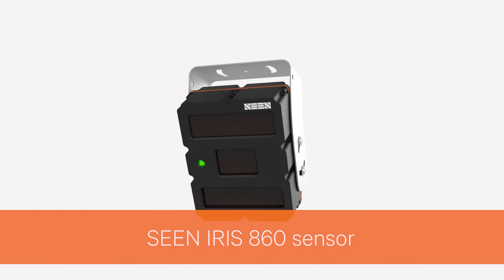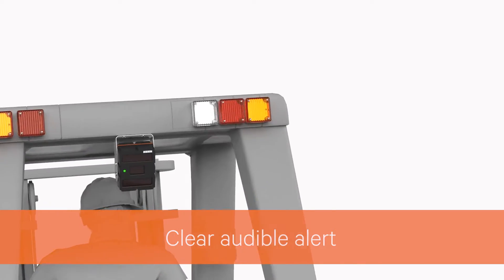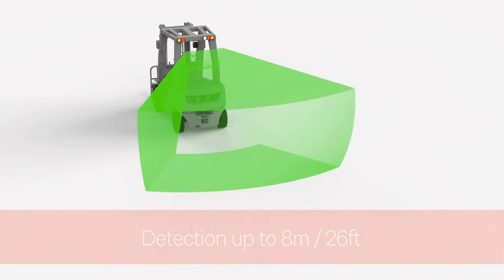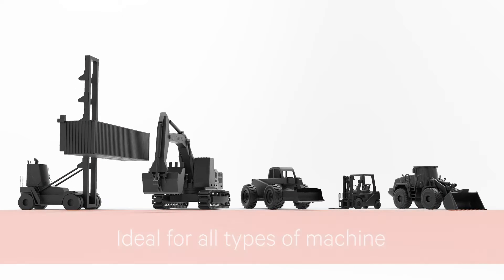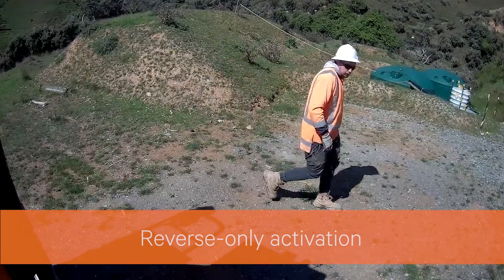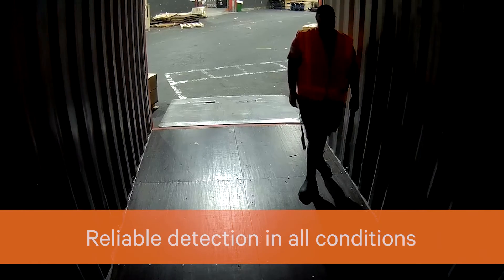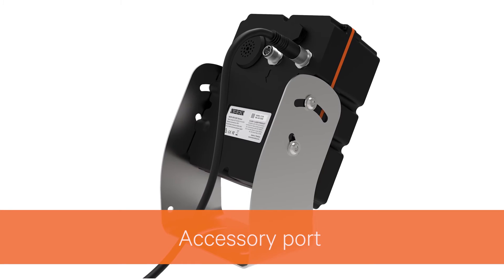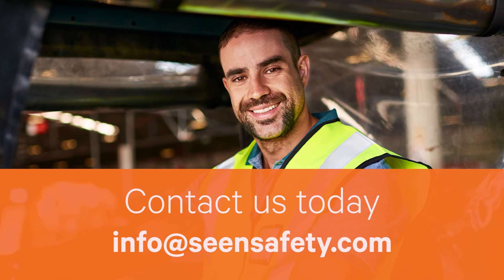SEEN Safety IRIS 860 Pedestrian Detection Sensor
An overview of Seen Safety’s pedestrian detection sensor for forklifts and other industrial vehicles. IRIS 860 uses an infrared laser to detect reflective tape on high-vis safety gear and warns the driver and pedestrian of a potential collision.